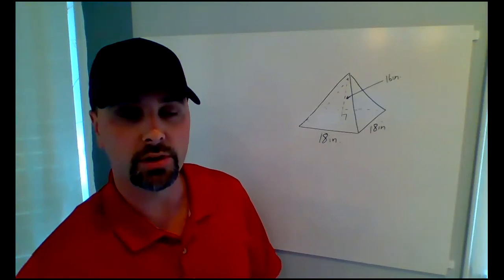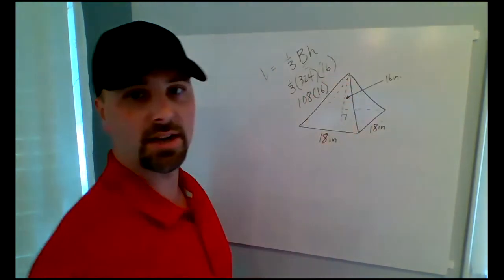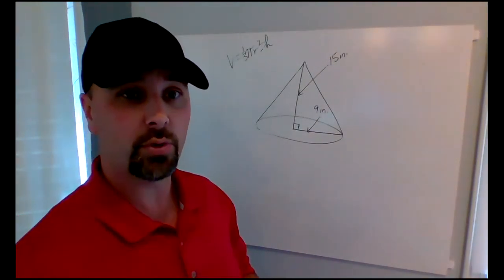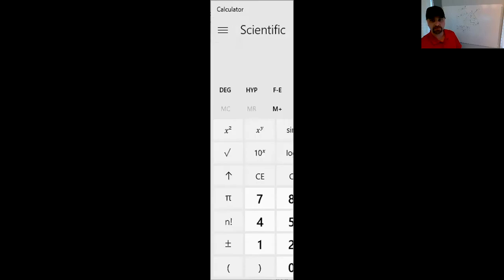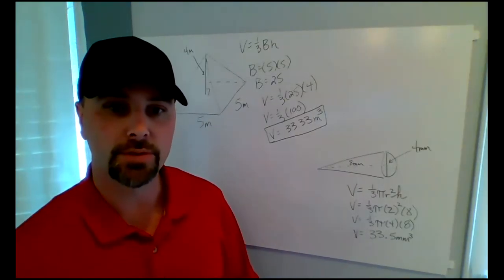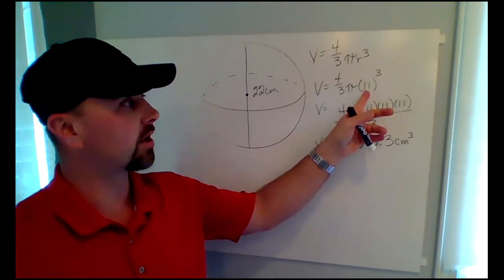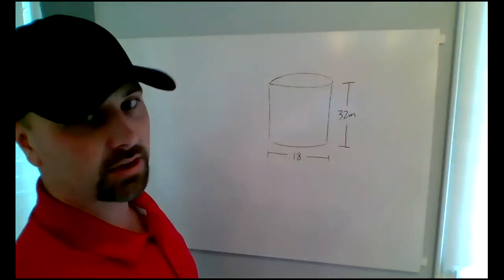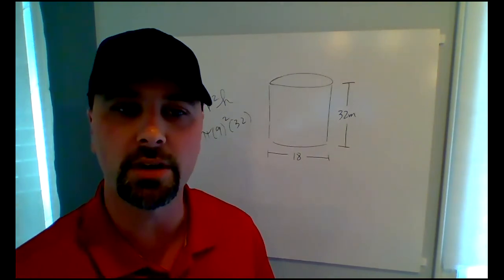# 19 Volume Pt 3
Hello students and other viewers!

This video covers the next skill in my geometry series, which is volume.

Volume is a measurement of 3 dimensional-space.  It is similar to area in that it is a measurement of space, but three-dimensional rather than two.

Instead of a square, we now have a third dimension of depth, making the shape a cube.  Instead of a circle, we add the dimension of height, turning it into a cylinder.

I am hopeful that this is fairly easy to understand, since it is really just an extension of area.  If you are struggling, please comment or let me know somehow!